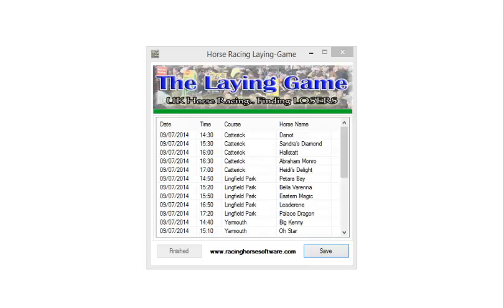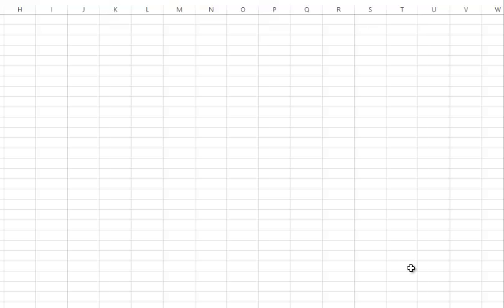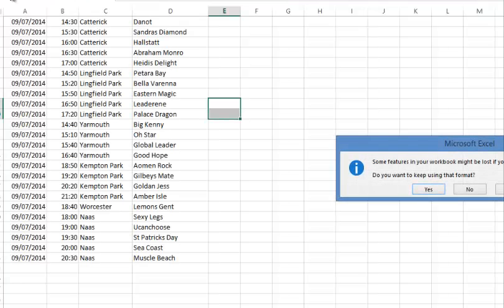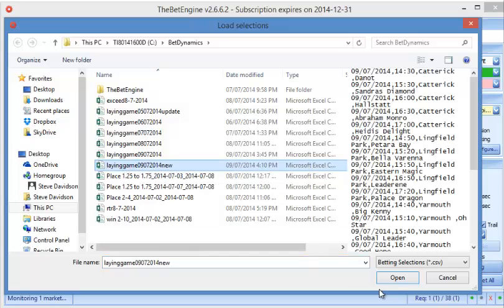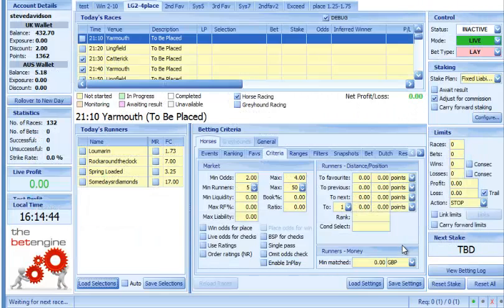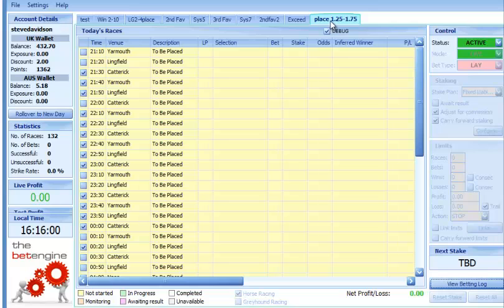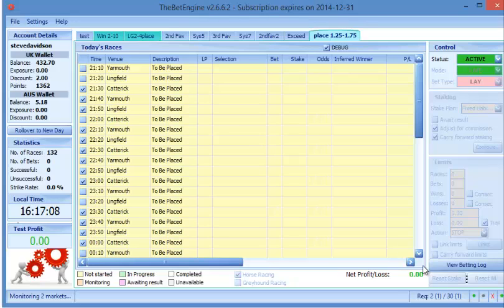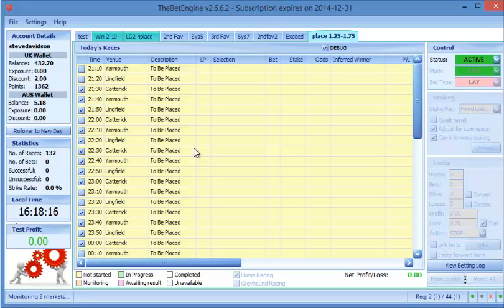Bet Engine Loading CSV File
How to load Laying Game into Bet Engine.